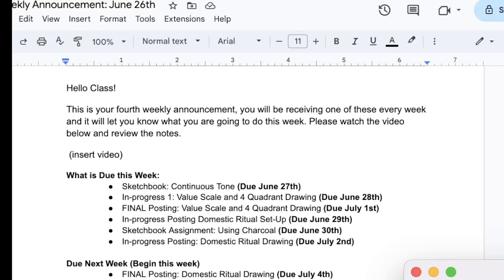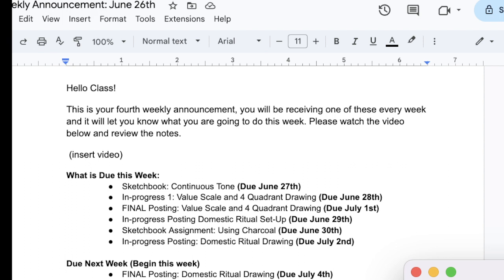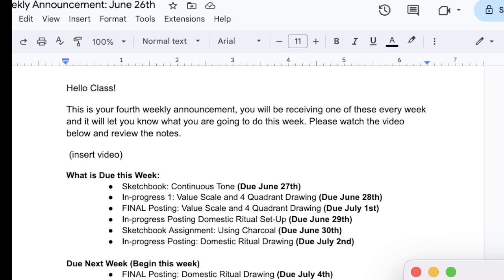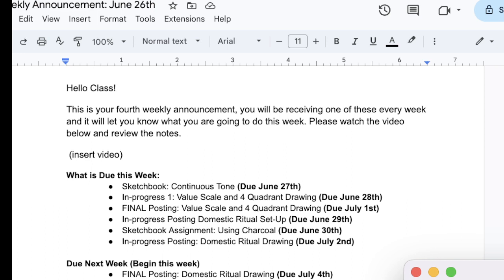Announcement, June 26th, 2023